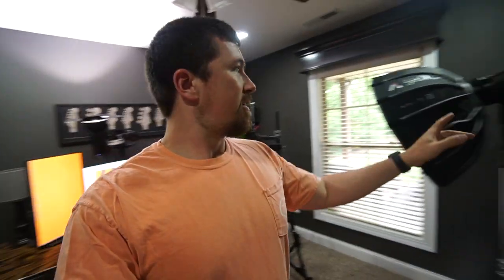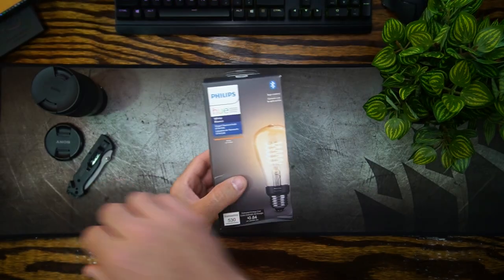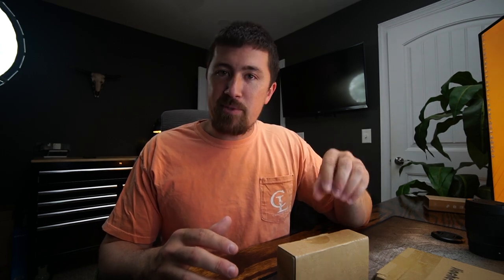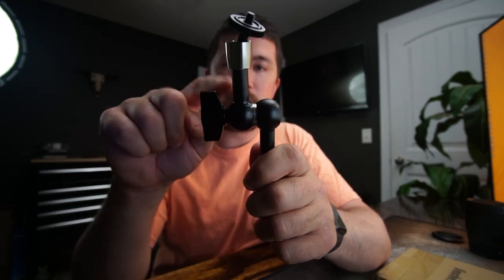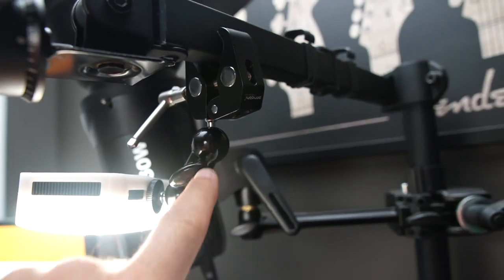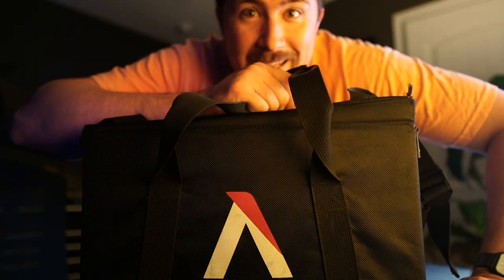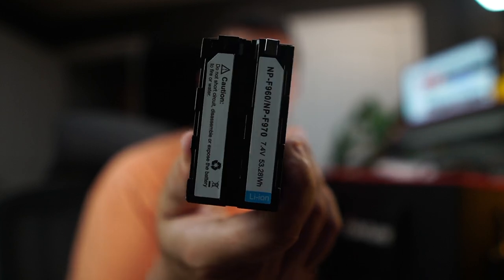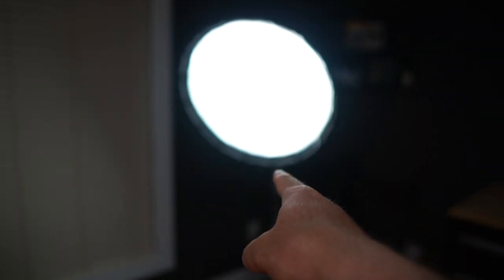These should make things a little EASIER!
Felt like making a vlog today! Just so happens I had a couple new things to show you all, as well as some equipment to help me improve the quality of my videos. Let me Know down in the comments what you think about the lamp, and stay tuned if you want to see how you can make your own cheap overhead lighting setup